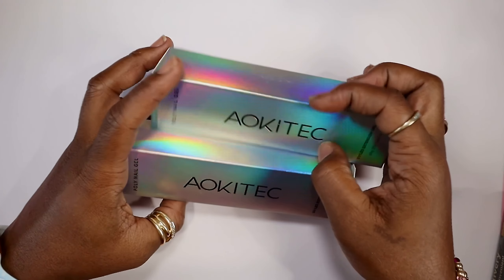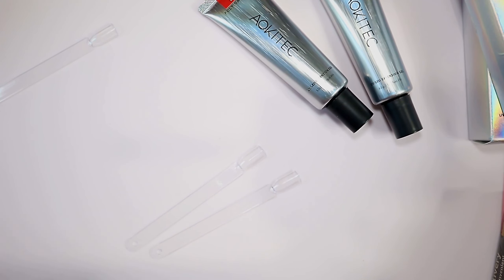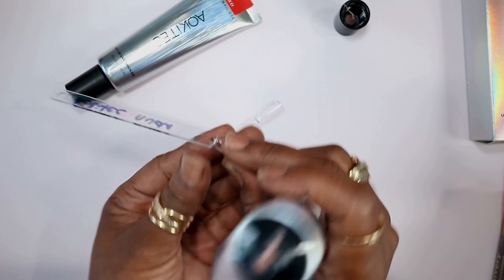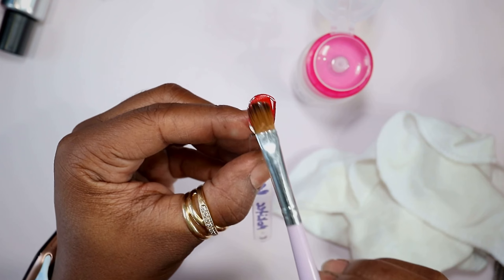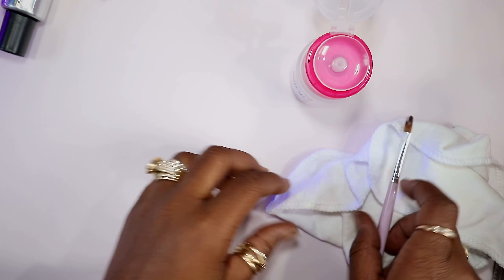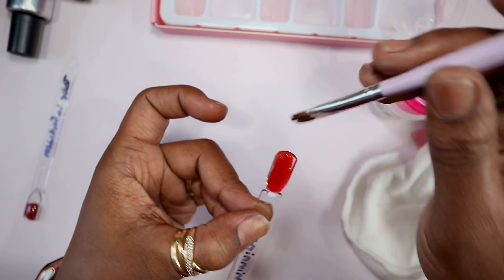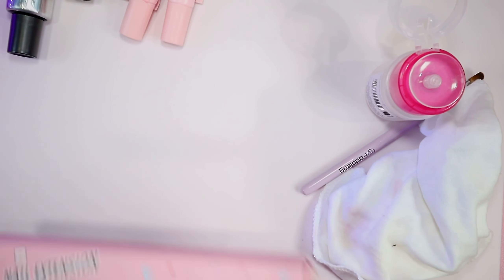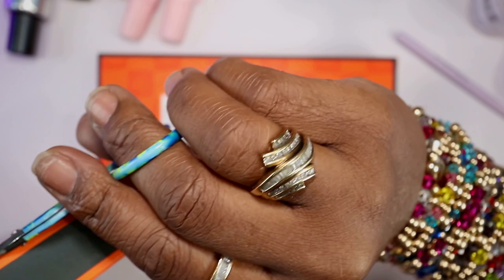Let’s swatch these polygel’s together.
polygel junkie, I’m always looking for new product. I brought a few price friendly polygels that needed to be swatched and shelved away. This video will give you an idea or the actual color and consistency.

Aokitec 60ml Nude Poly Extension...

TOBEGLAM Poly Nail Gel set 6*15ml...

Modelones Poly Nail Gel Set, 6...

@Msbrittenynails is a true polygel user